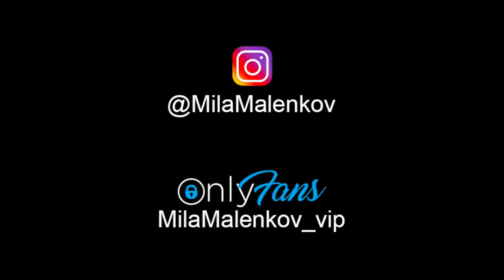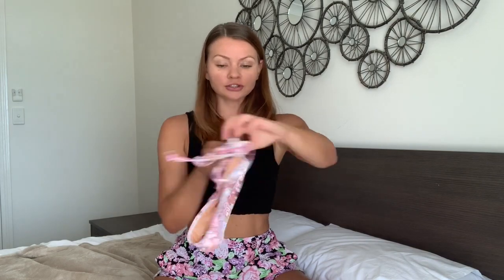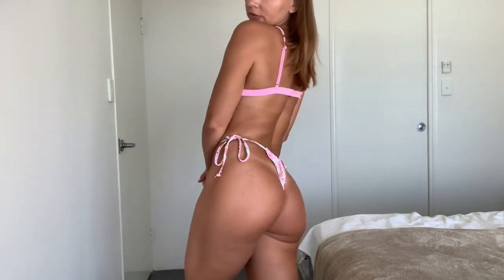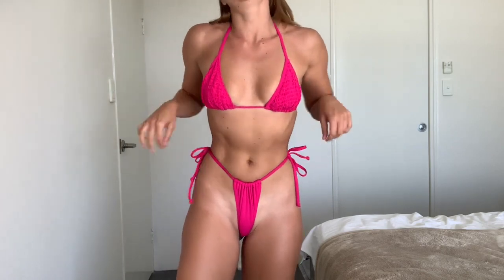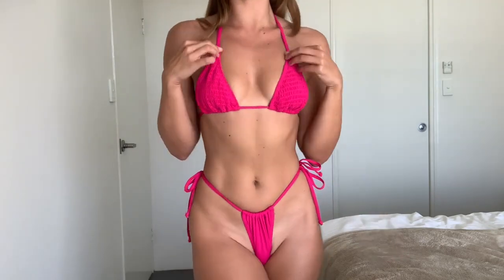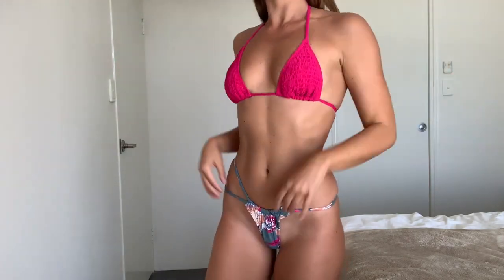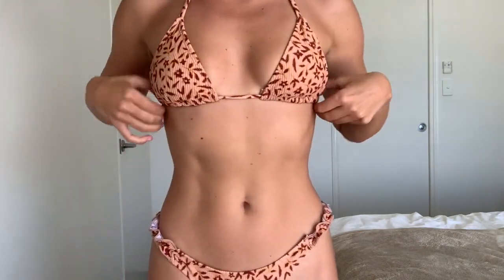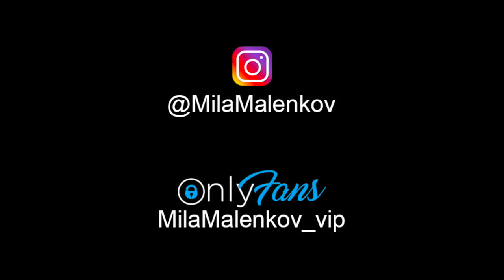Bikini Try on Haul 2021 | Affordable and Cute Bikinis for Nude Yoga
Those bikinis are really affordable and great quality. The 3rd bikini I tried on was from Roxy brand, the rest are cotton on brand. I just bought it so it should still be available in the stores. Each piece was only $10!

I'm excited to do another try on haul for you since I have so many bikini recommendations for you. Let me know know which is your favorite.